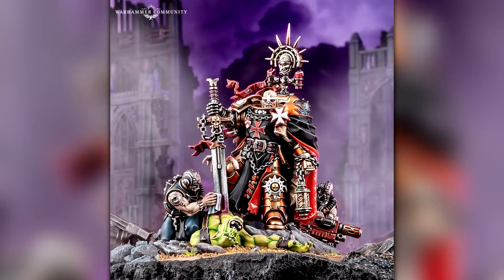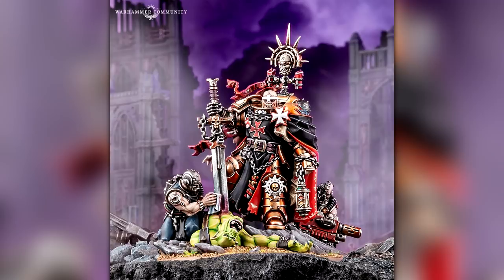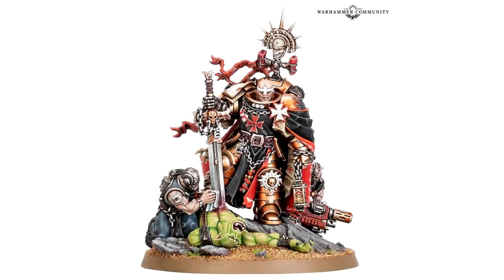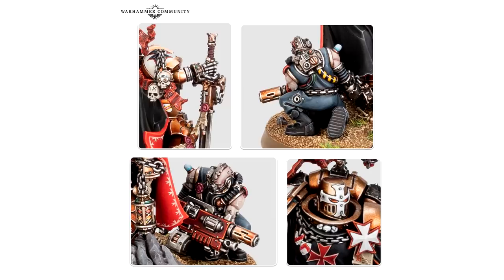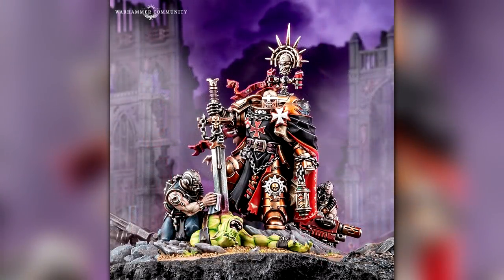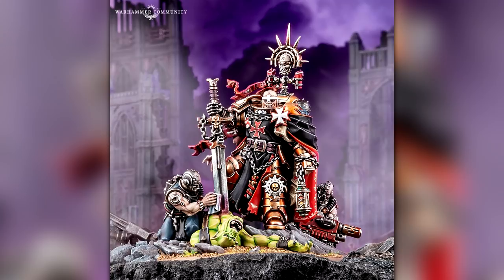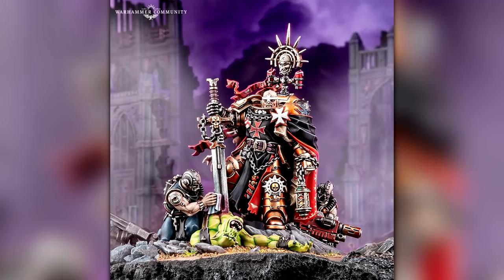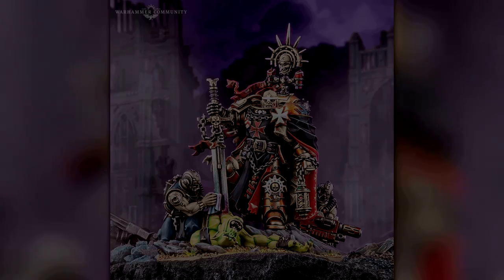HIGH MARSHALL HELBRECHT REVEALED! GLORIOUS!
The High Marshall has arrived and he looks amazing, confirmed to now being a Primaris Marine in his artificer suit of Mark X armour! Get ready to purge brothers, the CRUSADE IS COMING!